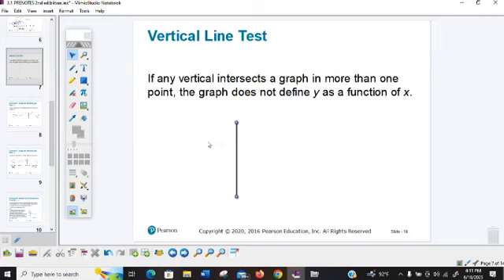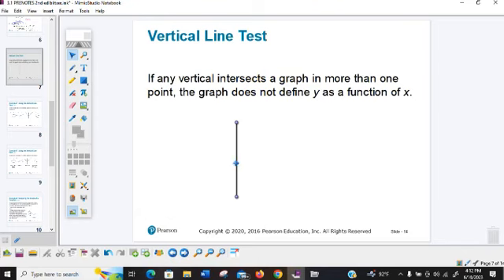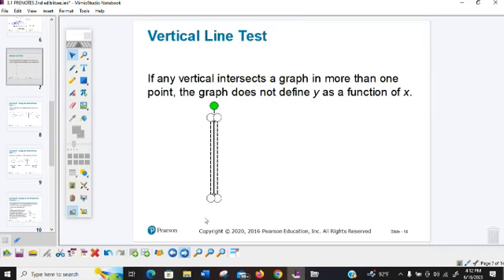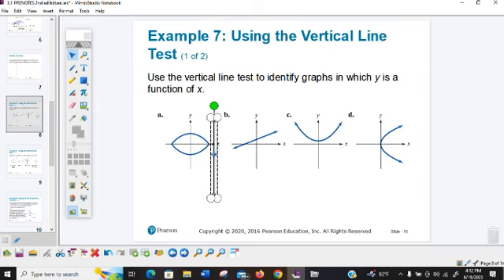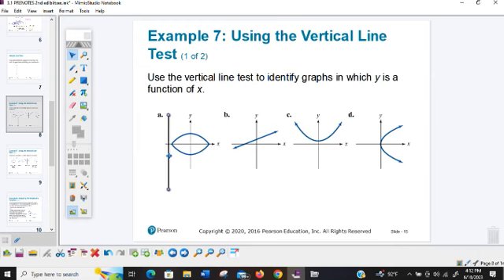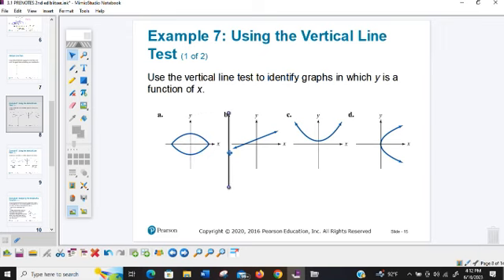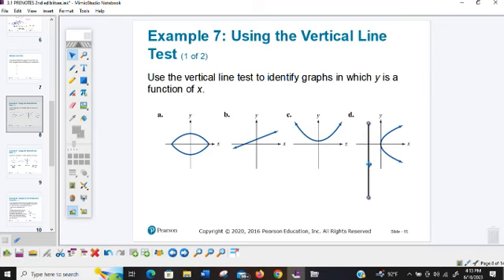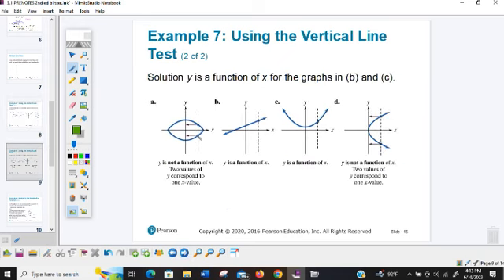Using the Vertical Line Test to Determine if a Graph is a Function